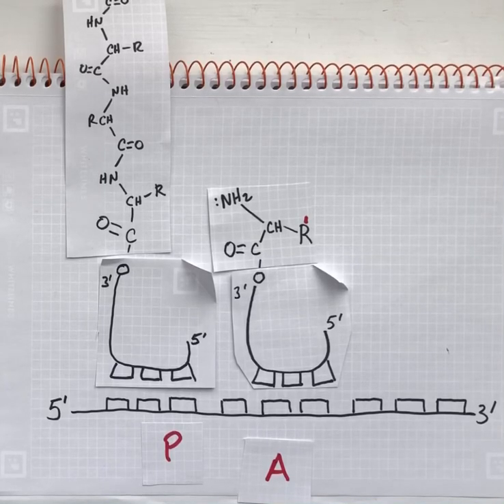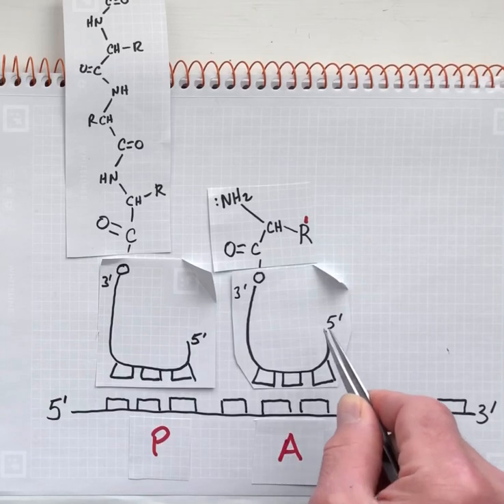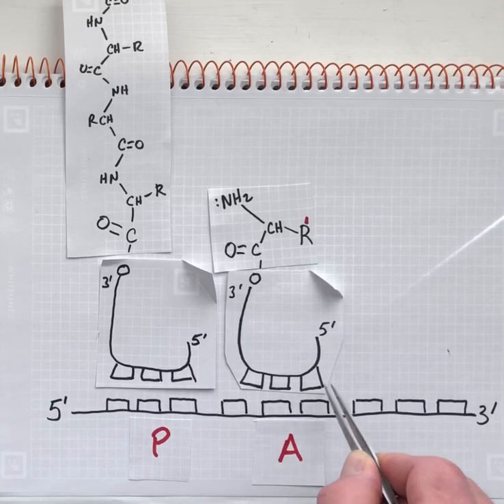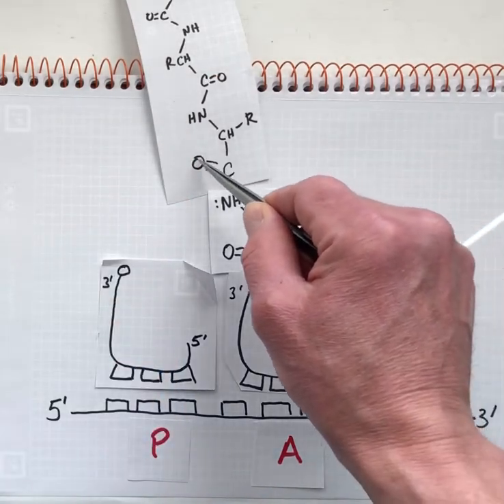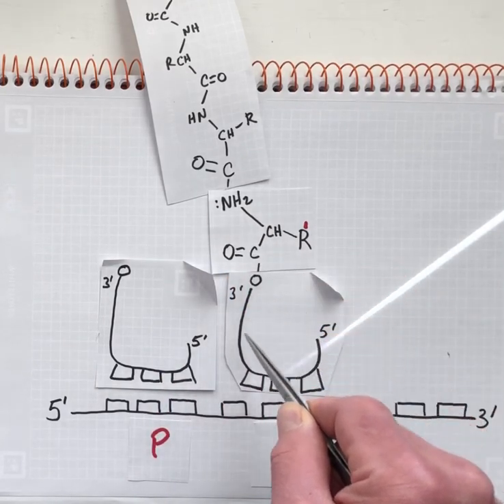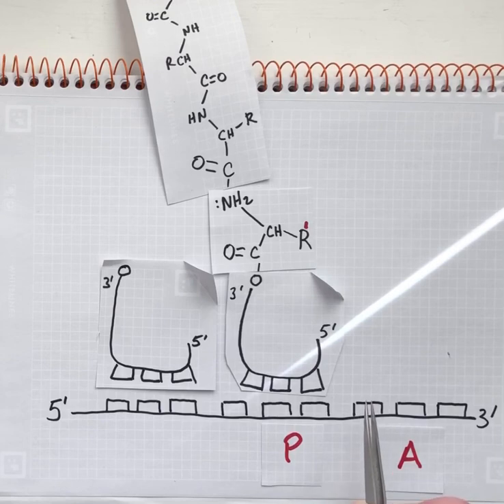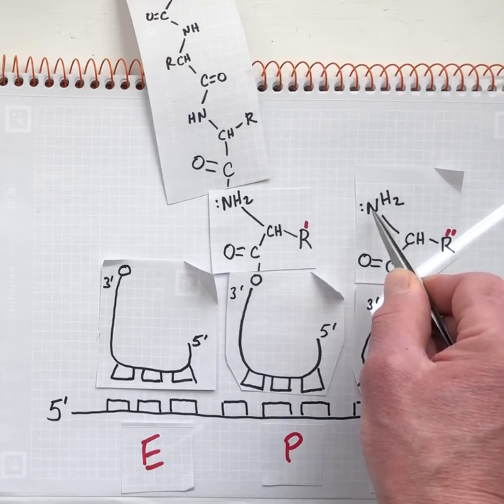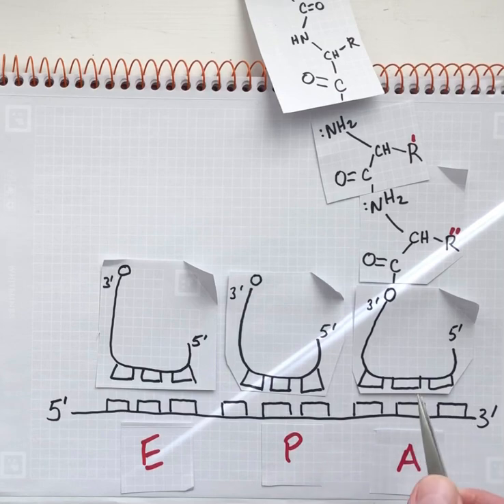Exam 4.10 Ribosome peptide making reaction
Step by step events to make 2 peptide bonds